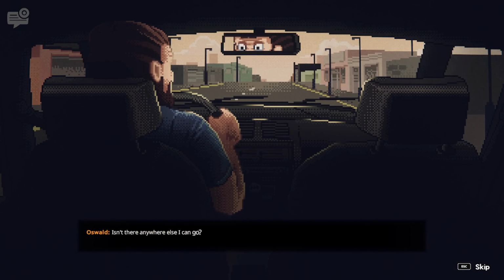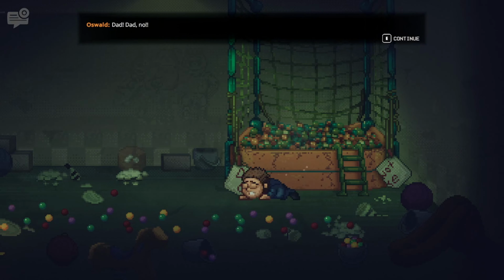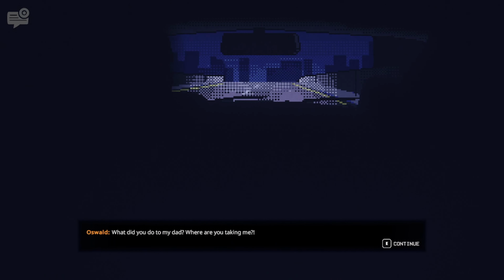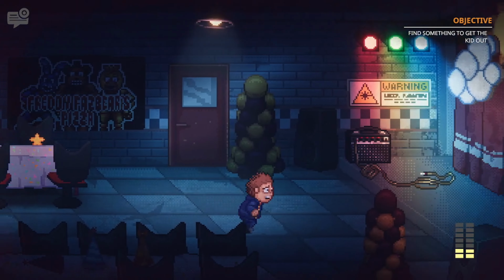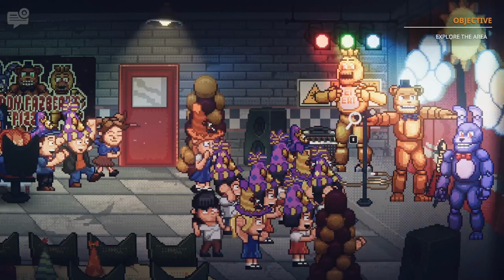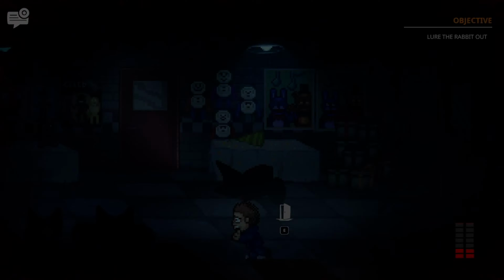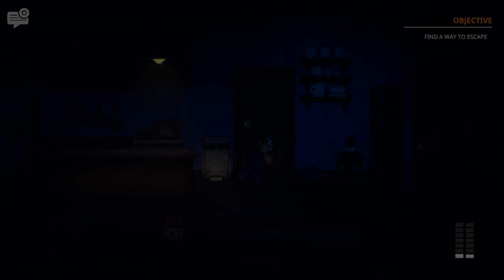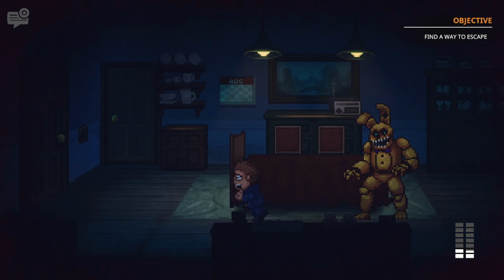FNAF's Best Game? Reviewing 'Into The Pit'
I really would love to see more FNAF games in both this art style and gameplay style. The unique visual elements and engaging mechanics really set this apart from previous installments. It's really nice to get an actually good FNAF game that doesn't follow the typical formula of sitting in an office and checking the security cameras, which can feel repetitive. Overall, I would say Into The Pit is one of the best inclusions in the FNAF series, bringing a fresh perspective and innovative gameplay features that fans have been craving for a long time. :)